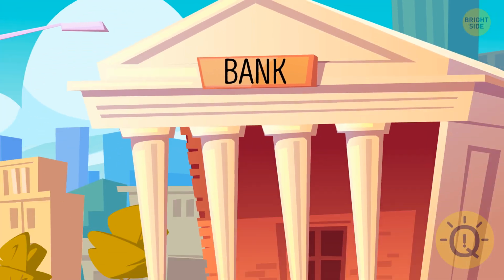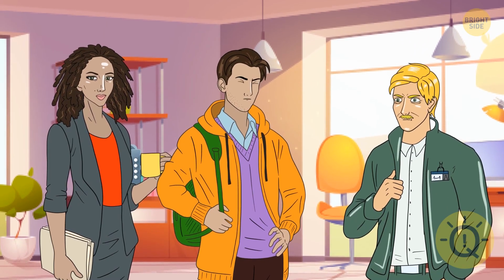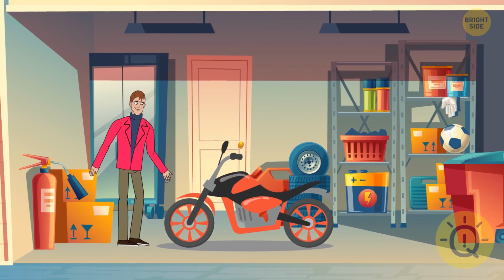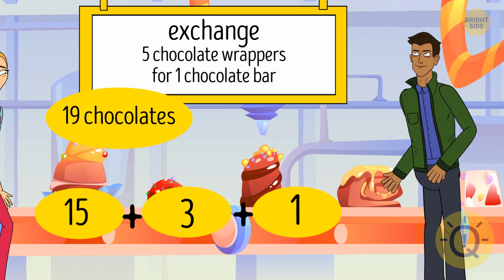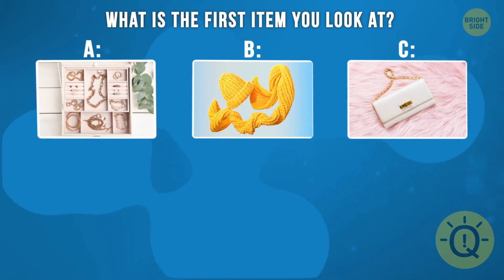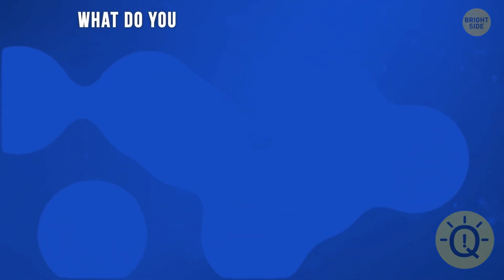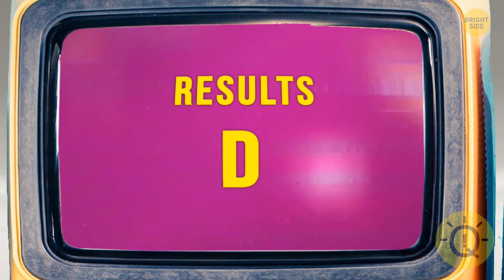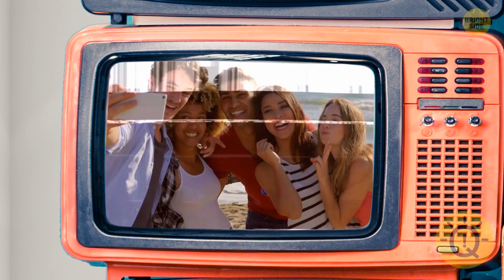Brain Workout: Solve 13 Riddles to Get Your Juices Flowing